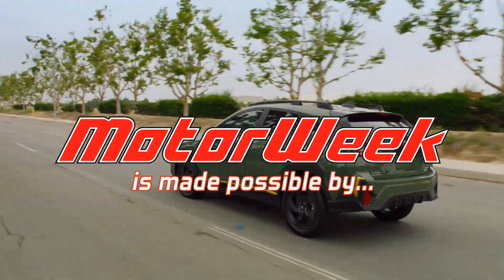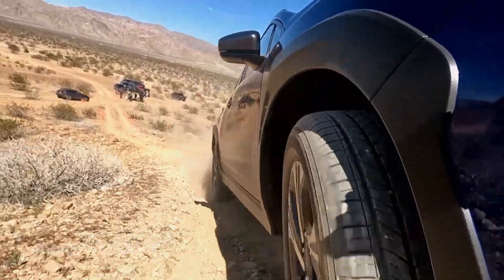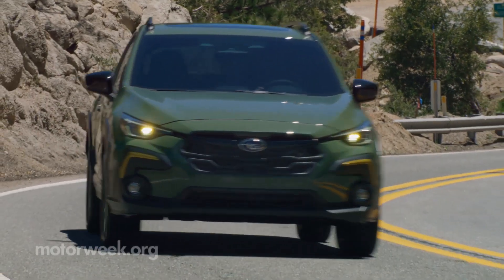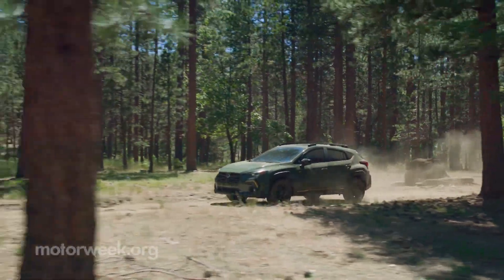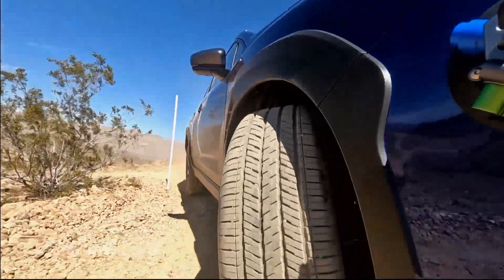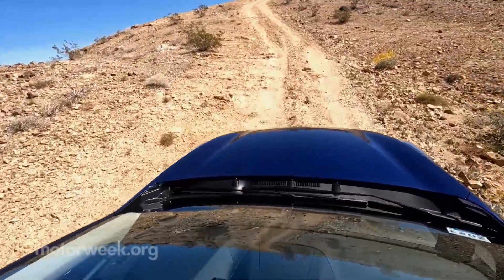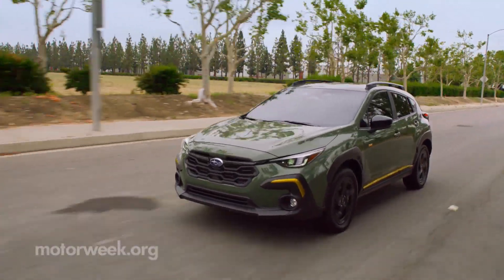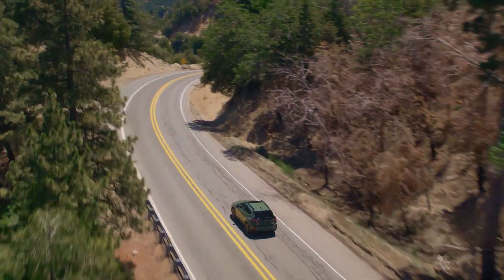2024 Subaru Crosstrek | MotorWeek Quick Spin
Now entering its third generation, this 2024 Subaru Crosstrek is eager for the trails-- and that is exactly where we ended up during our First Drive experience in Palm Springs, California.